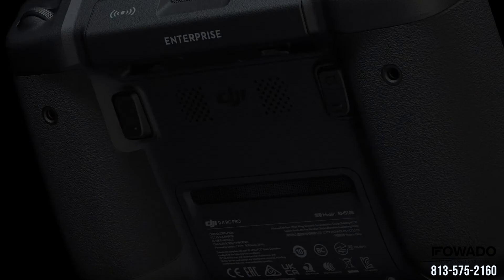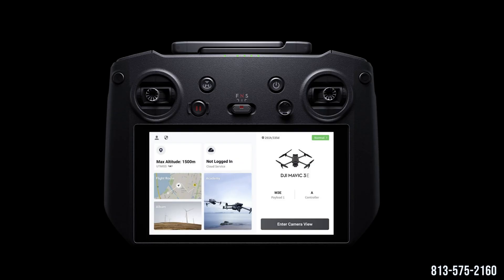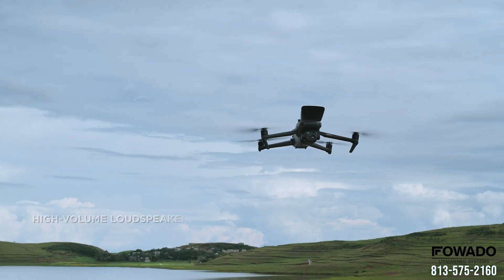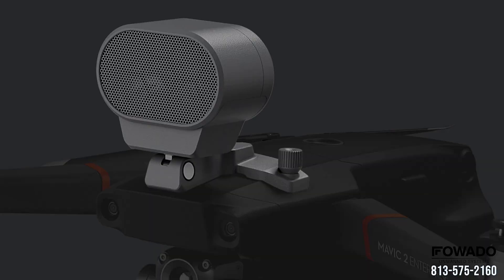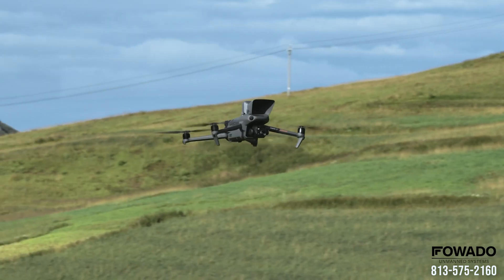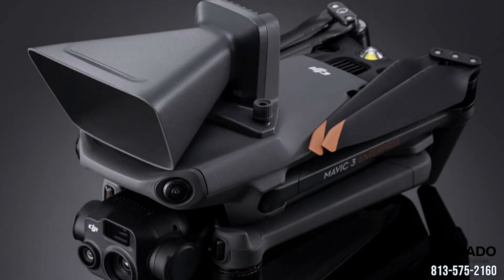DJI Mavic 3 Enterprise Series Tech Talk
Today we discuss the new DJI Mavic 3 Series and talk about the differences between the M3E Enterprise and the M3T Thermal, some of their features and specs compared to other DJI aircraft.

We also go over the Mavic 3 Enterprise price and some accessory prices.